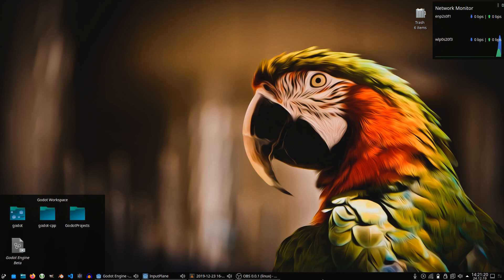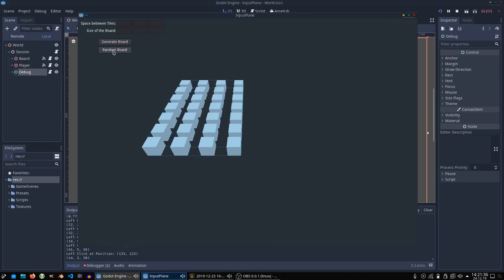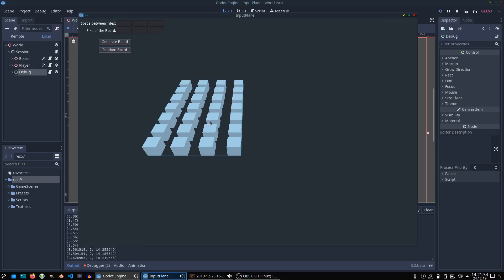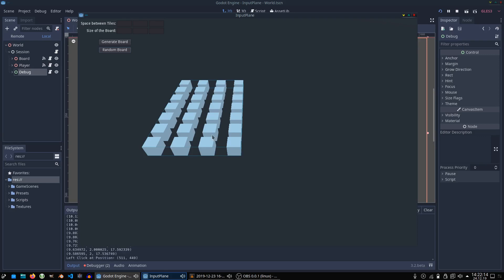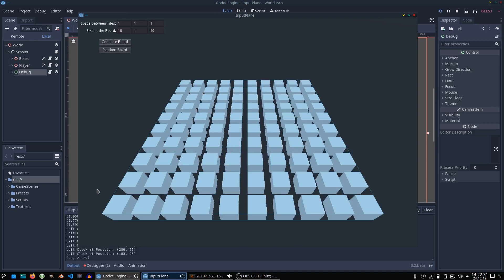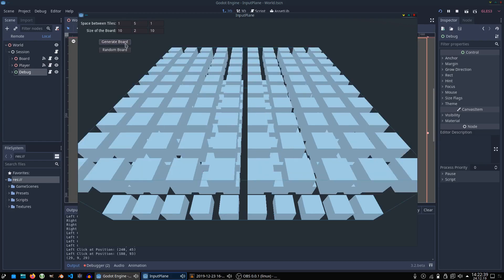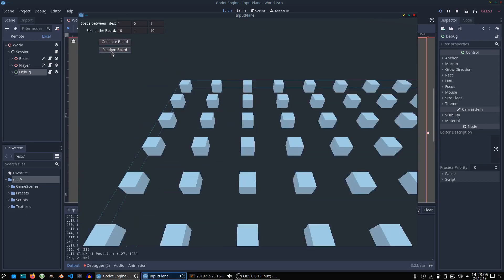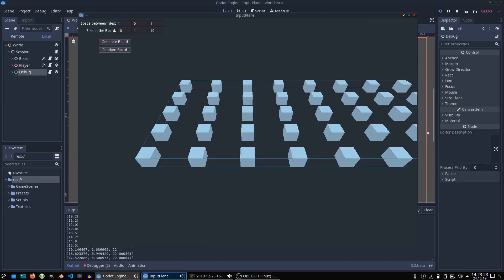GODOT Engine Gridgame Demo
Merry Christmas!

Today there is a slightly different video. Here I present you a new grid game demo! In addition, a new video edit workflow was tried out to offer you better quality :)

Feel free to visit us on LBRY! :)

Chapters:
00:00 Greetings my Birdies!
00:13 Showcase Gridlogic
01:04 Showcase Generator
02:14 Bye! See you next Time  :D